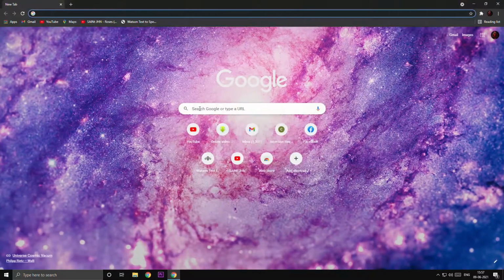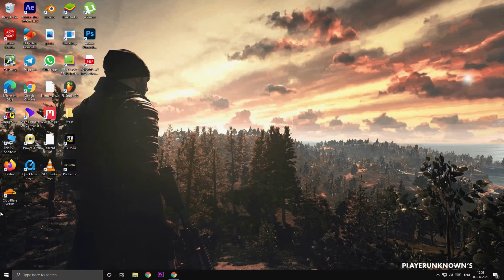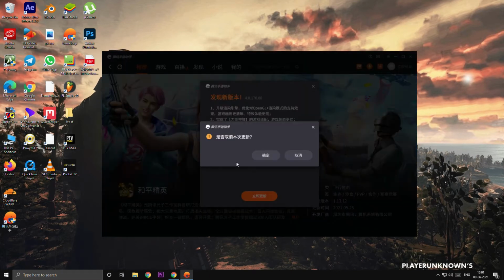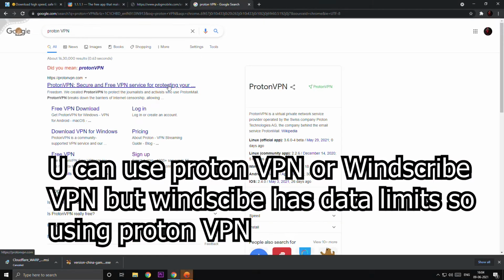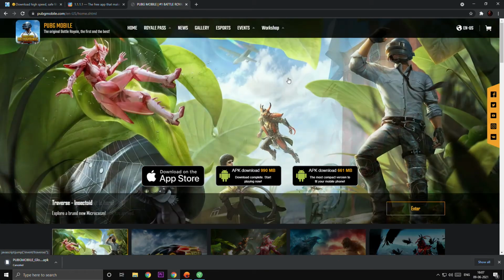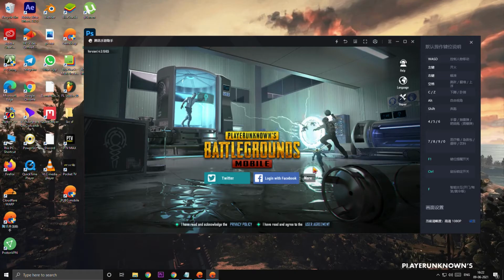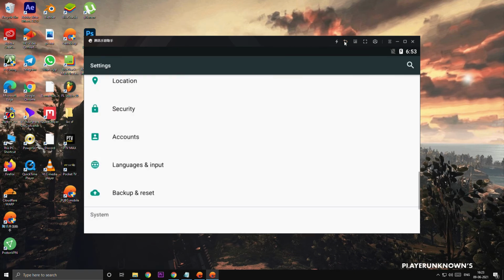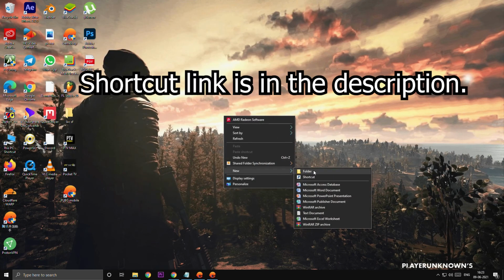How to install PUBG mobile on Tencent gaming buddy| Chinese Gameloop | Best emulator for PUBG mobile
Hello everyone,

PUBG Desktop shortcut link: "C:\Program Files\txgameassistant\appmarket\AppMarket.exe" -startpkg "com.tencent.ig" -from DesktopLink

PC specs

CPU: Ryzen 5 3600
GPU: Gigabyte RX570 4GB
Motherboard: ASrock B450M HDV R4.0
RAM: Corsair vengeance 8GB
SSD: WD 240GB
PSU: Gigabyte 450W
Cabinet: ARGUS E1
Monitor: LG ultragear 24gl650
Keyboard
and     : Zebronics transformer Gaming series
Mouse